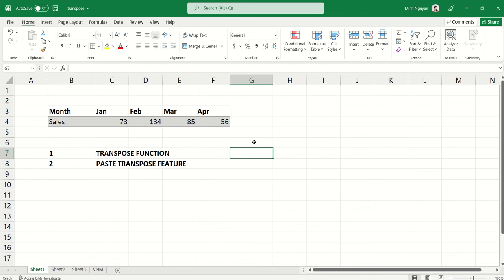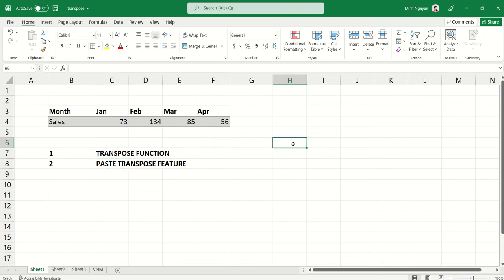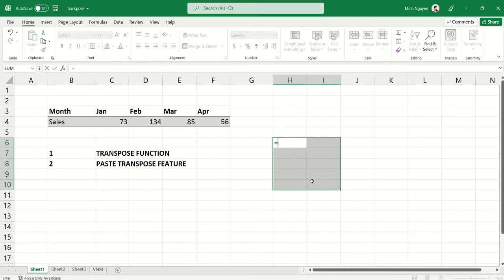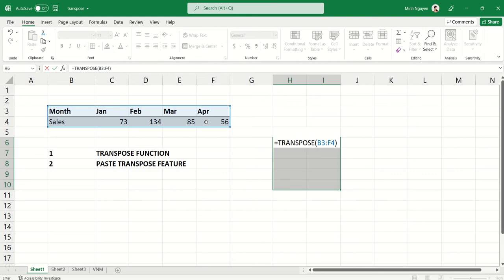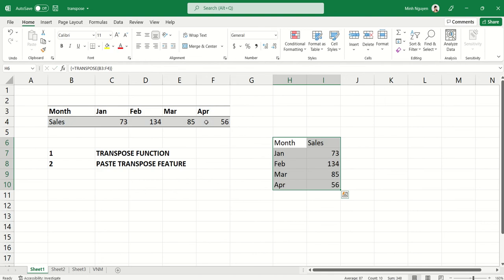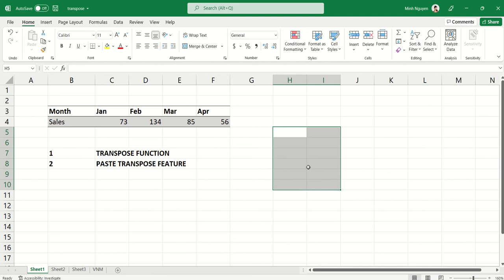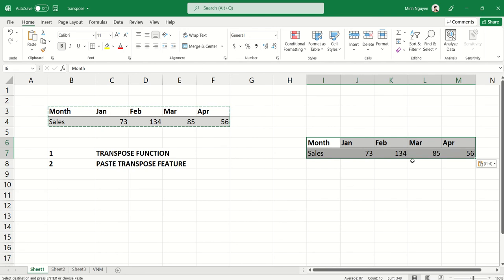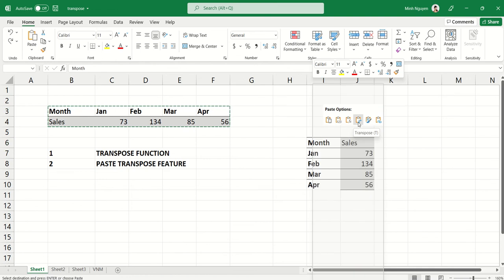How to change data from Row to column, column to row using TRANSPOSE or PASTE TRANPOSE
Let's learn 2 different ways to convert Excel data from row to column, or from column to row:
1. TRANSPOSE function: 0:14
2. PASTE TRANSPOSE option: 1:11

It is very useful when you want to change the setting of an existing table. Let's go!